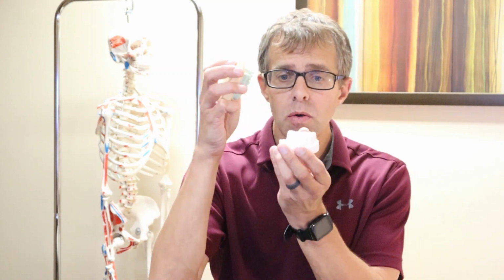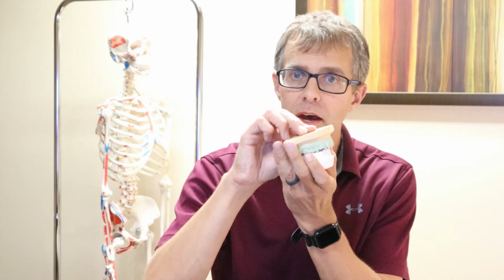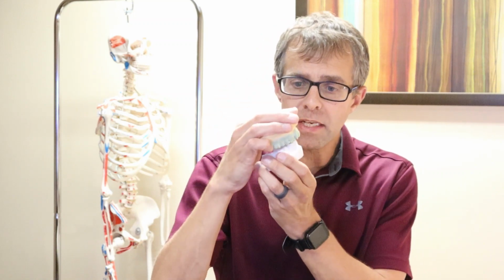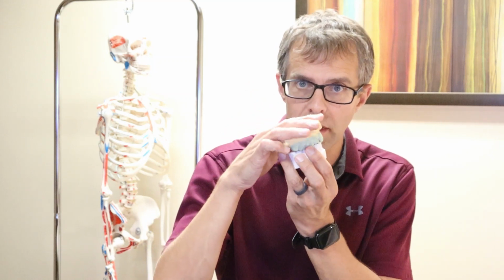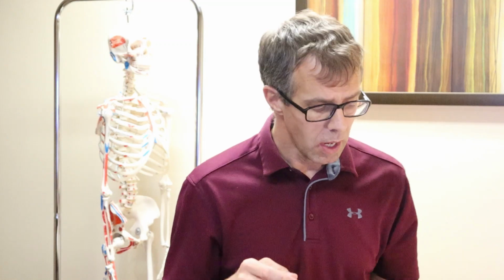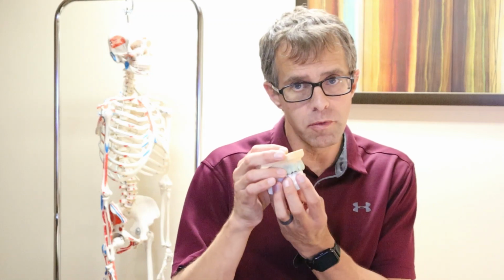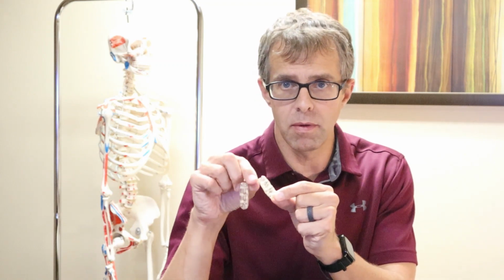Talkin' 2 with Torin: Lets talk about Teeth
Its still 2022, and we've still got lots of 2's to talk about.  There are so many things about your teeth that come in 2's Torin talks about a few and why they may be important in keeping your body in a good position.  If your bite is a factor in why you aren't getting better we may be able to help you out.  for more information!